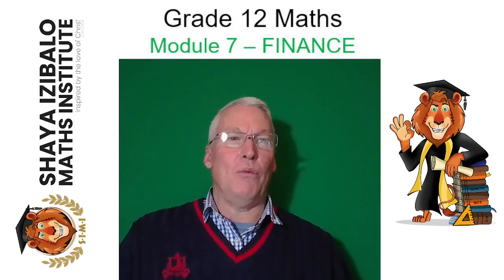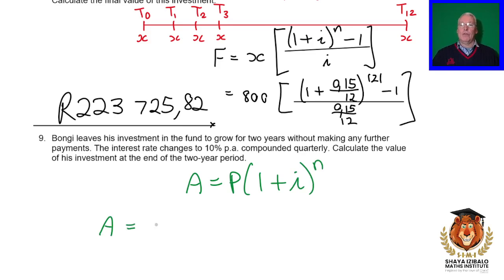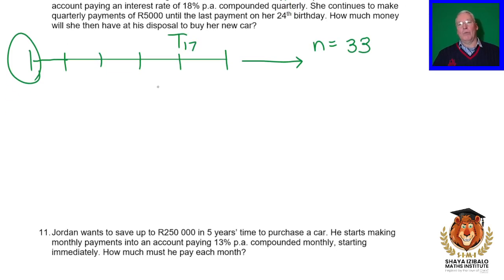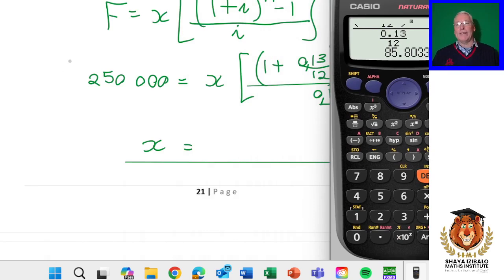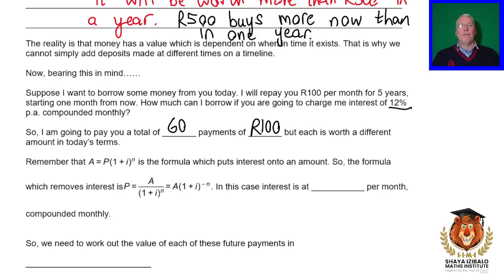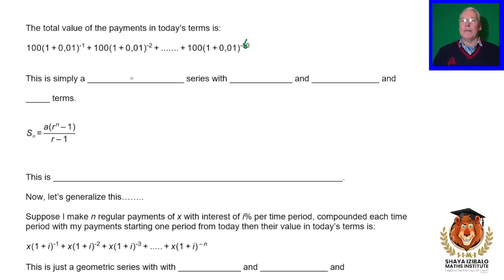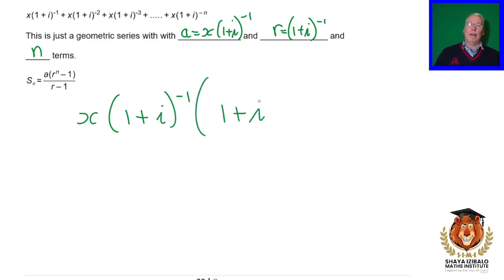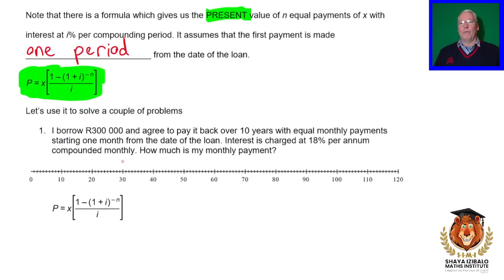Grade 12 Finance 7